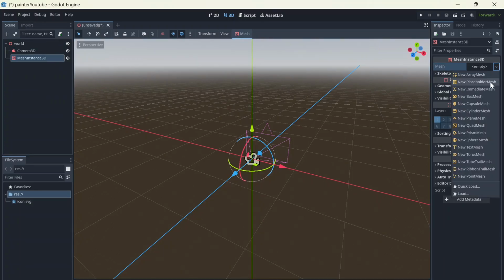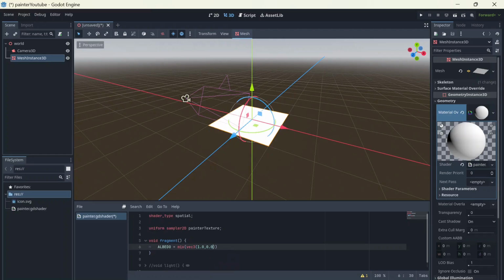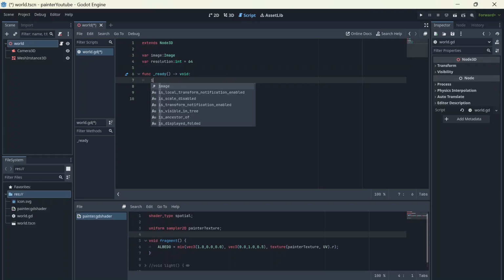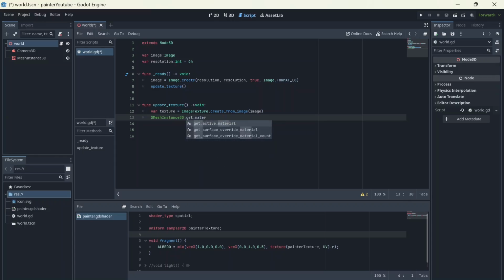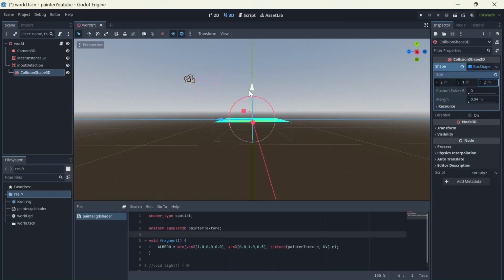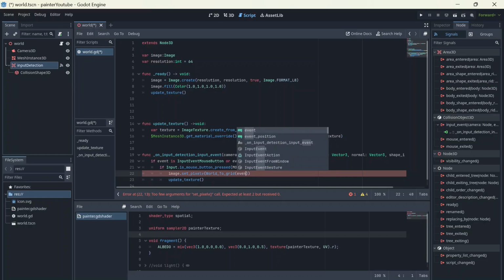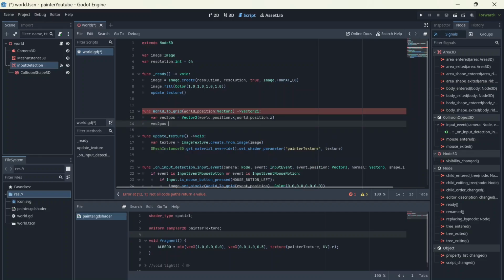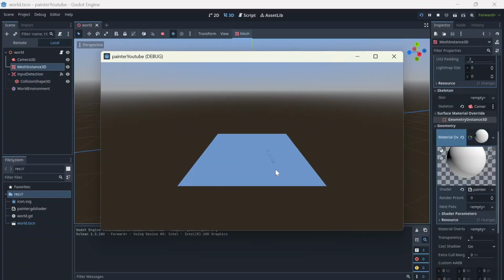How to paint in 3d Godot 4 || Or how to use an image for an interactive shader